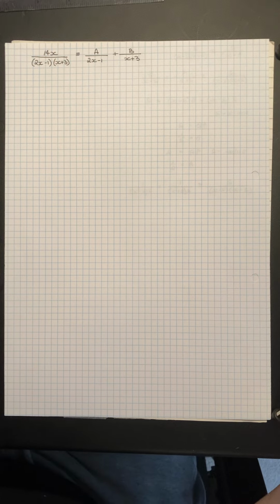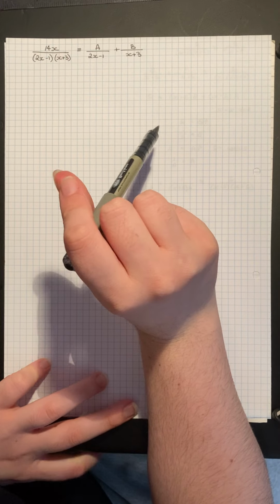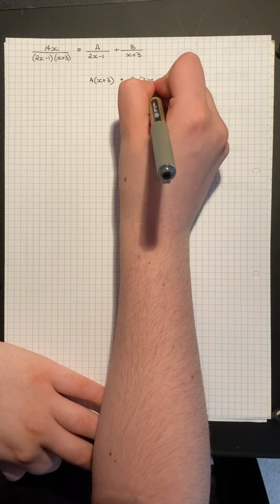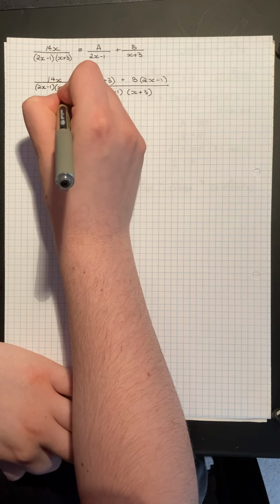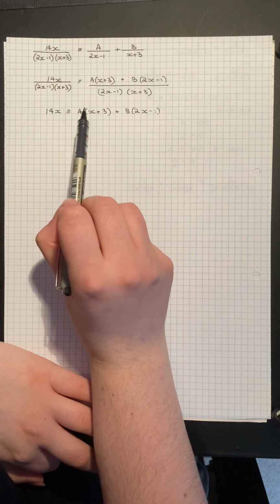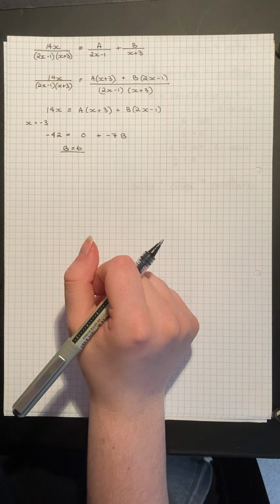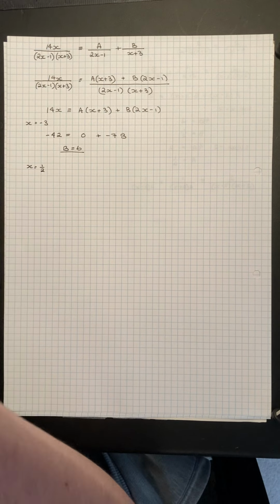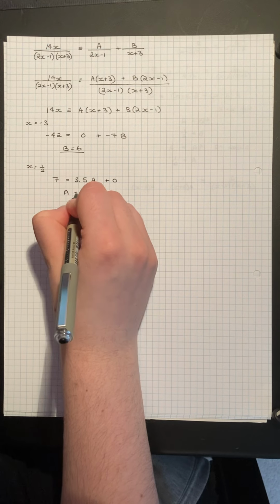Partial fractions Level 1 Q1ii